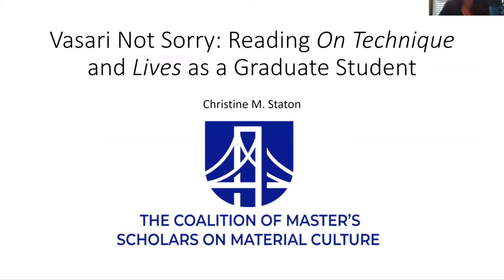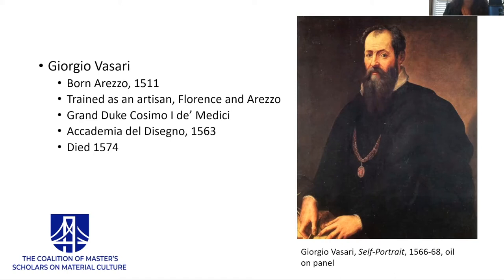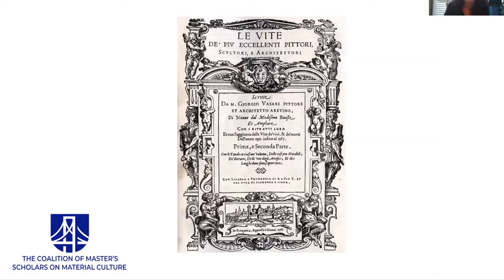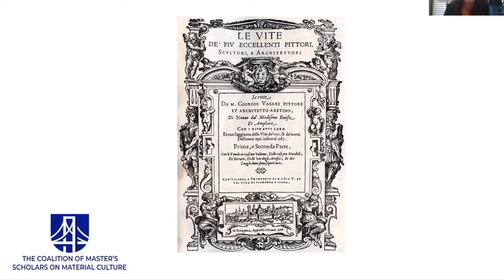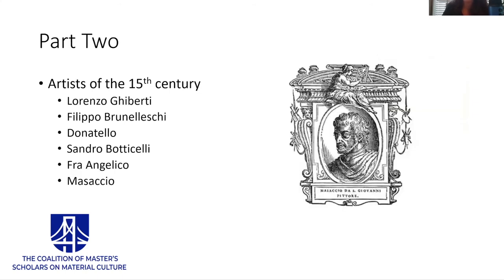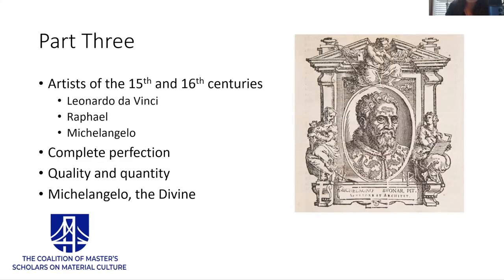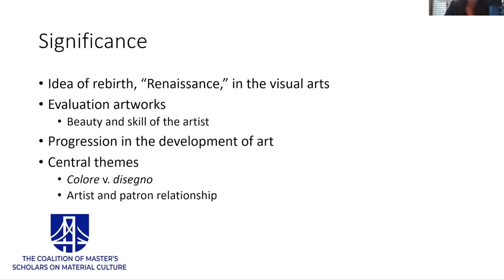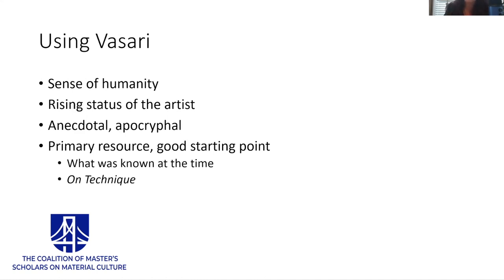Vasari Not Sorry: Reading On Technique and Lives as a Graduate Student - CMSMC Foundations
Lecture by Christine Staton

A lecture on the seminal texts of Giorgio Vasari: On Technique and Lives. These two works are foundational to the study of early modern art history, but must also be familiar to scholars of subsequent eras in the West as Vasari is widely considered to be the first art historian (as we understand the role today). The format and methodology of these texts remain pervasive in modern art-historical thought and scholarship.

for further reading on this topic!